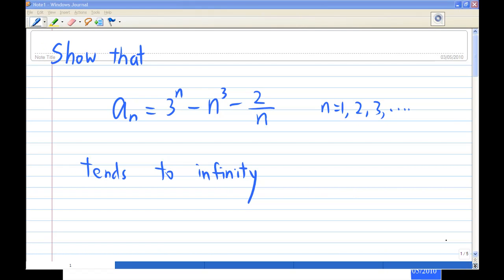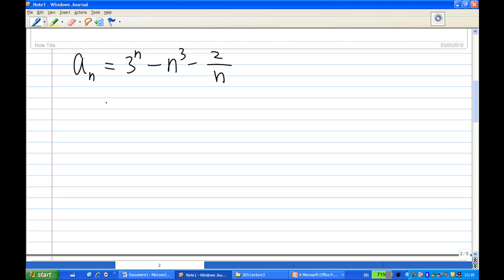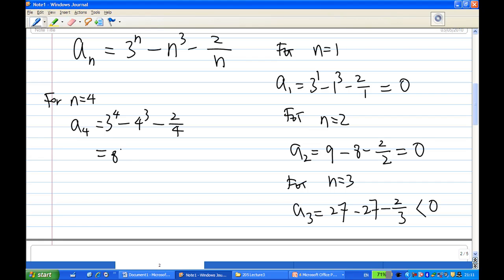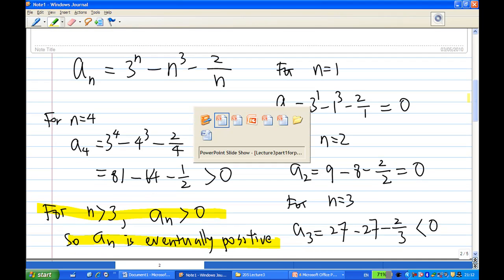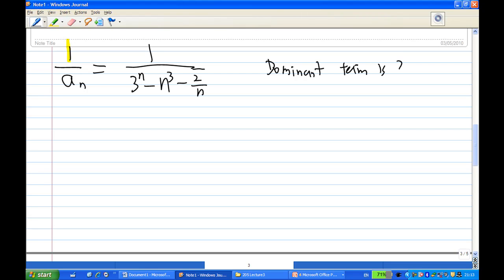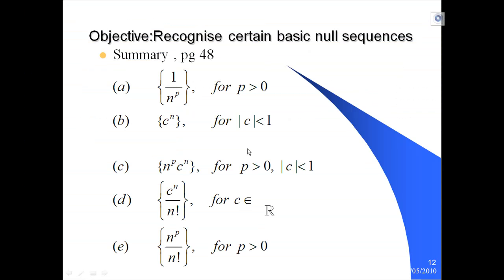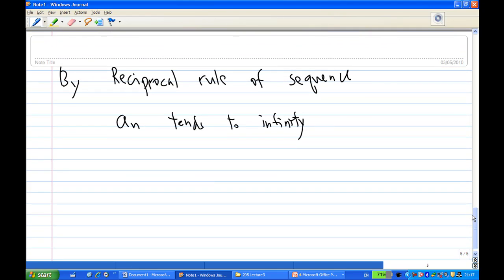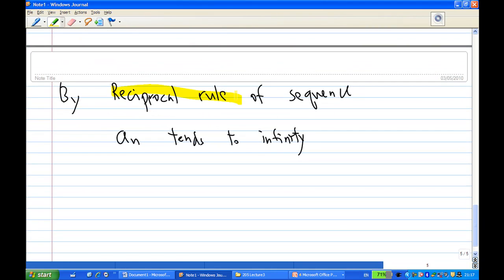sequence tends to infinity.mp4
How to show that a sequence tends to infinity, using the Reciprocal rule, mentioned in David Brannan's Analysis text